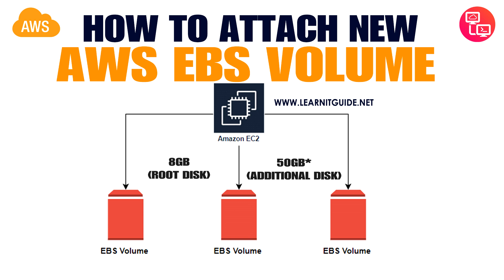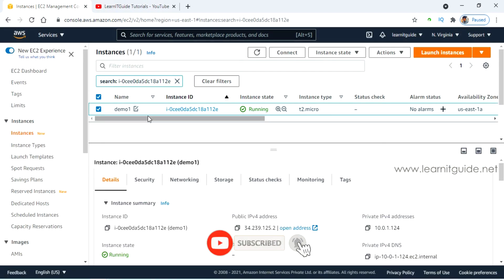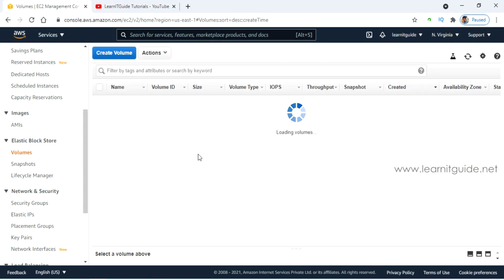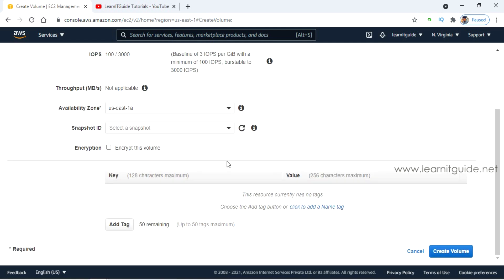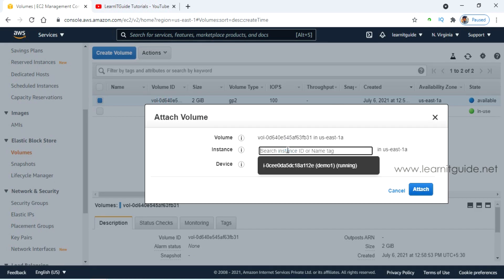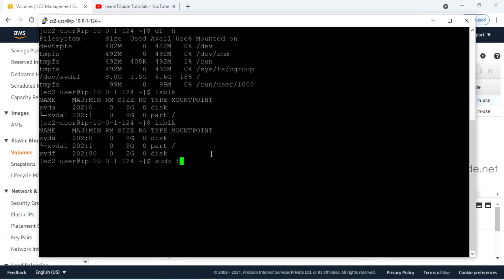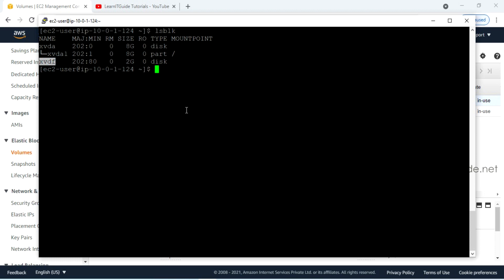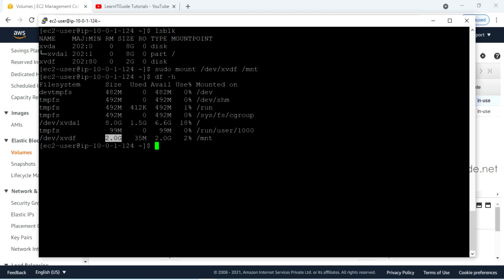How to Attach AWS EBS Volume to AWS EC2 Instance | AWS Beginners Tutorial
This video will show you how to add or attach additional AWS EBS Volume to running AWS EC2 Instances. End of the video, you would be able to understand,
How to create new AWS EBS volume?
How to attach AWS EBS volume to any running ec2 instances?
How to create filesystem on AWS EBS volume?
How to mount AWS EBS volume on EC2 instances?

Boost and Develop your Skills on Kubernetes using our Complete Full Kubernetes Tutorial Video Playlist